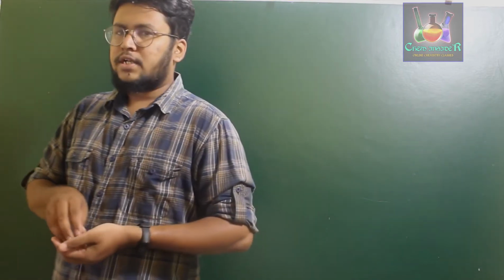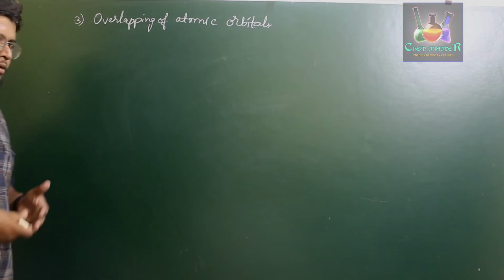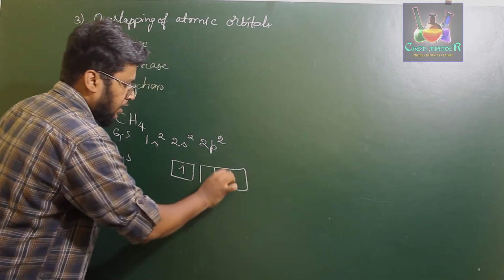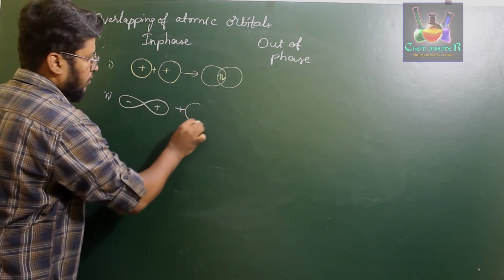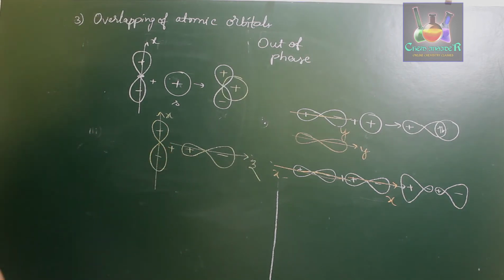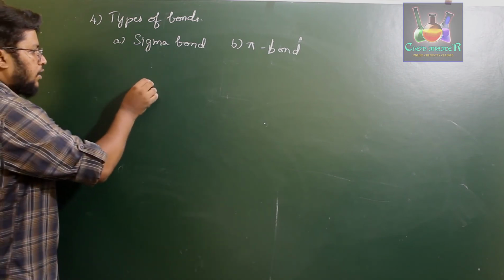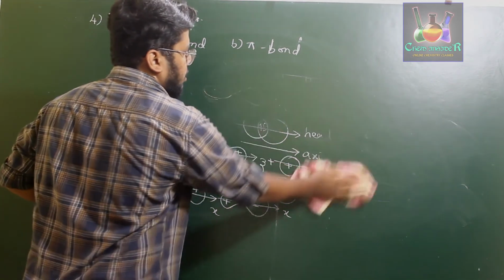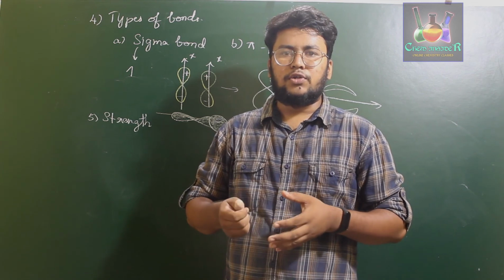CHEMICAL BONDING (PART-11) | VALENCE BOND THEORY | TYPES OF BONDS | ORBITAL OVERLAPPING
In the above video lecture, we will be discussing more about the Valence bond theory related topics of CLASS 11/1st PU chapter, "CHEMICAL BONDING".

In the previous video we discussed the first concept of valence bond theory, in this we'll be learning about the,
a) Directional property of atomic orbitals.
b) Overlapping of atomic orbitals
c) Types of Overlapping leading to two types of bond namely sigma and pi bond.
d) Strength of sigma and pi bond.